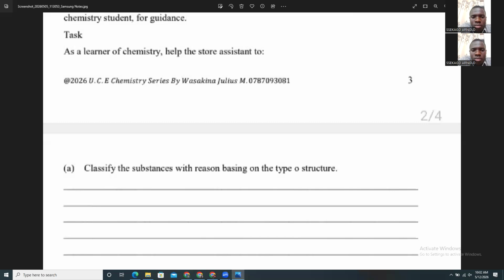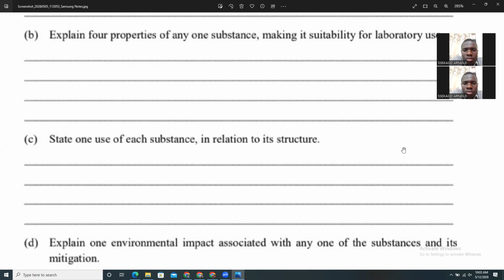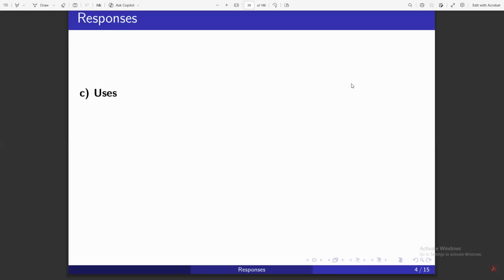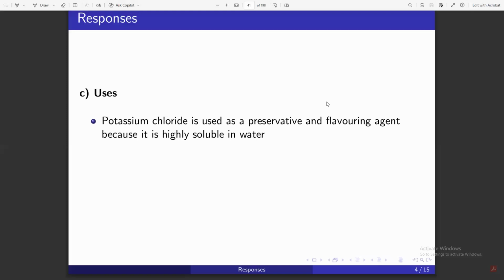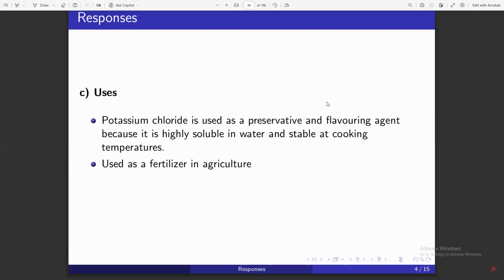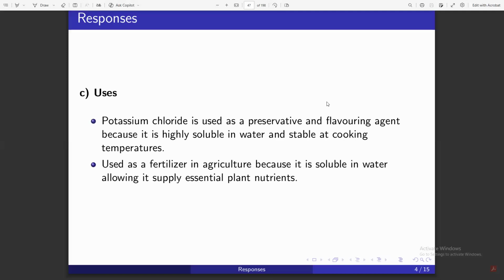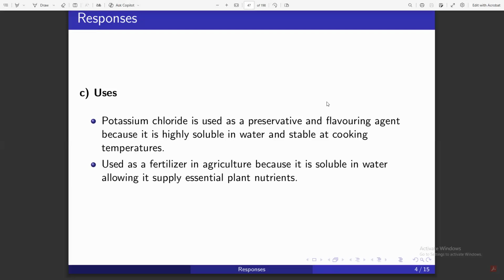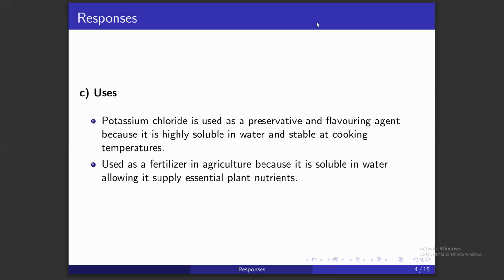Uses of Ionic compounds Lesson 14 Response to item on structure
Ionic compounds are essential substances formed by charged ions, widely used for flavoring and preserving food, manufacturing industrial materials (e.g., detergents, paper), providing agricultural nutrients (fertilizers), and enabling technology via batteries. Their high melting points and conductivity in water make them crucial in chemistry and daily products.